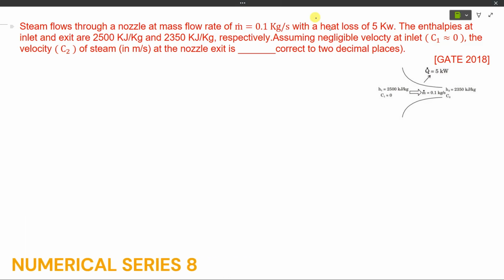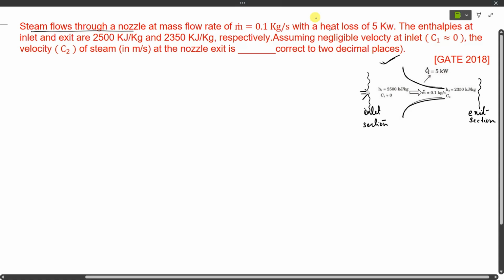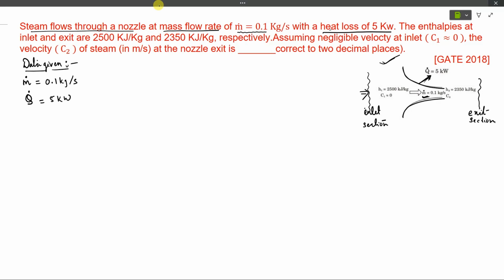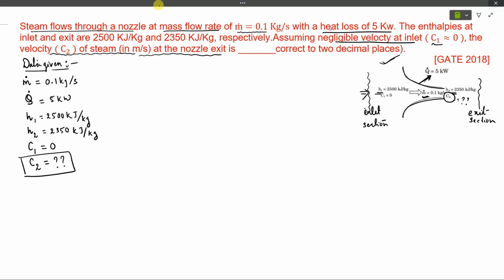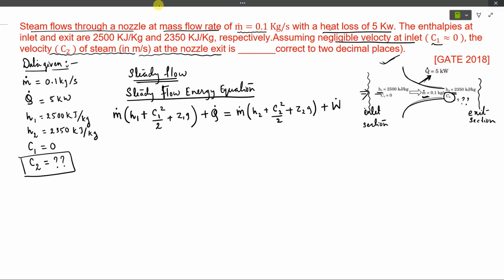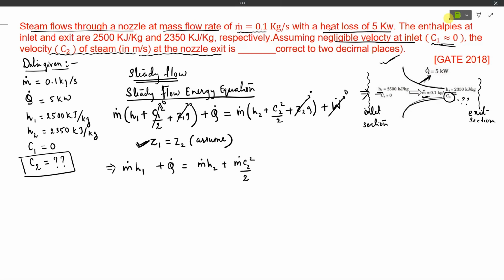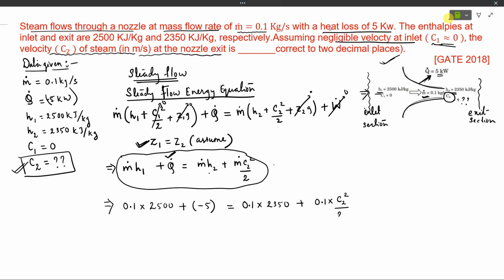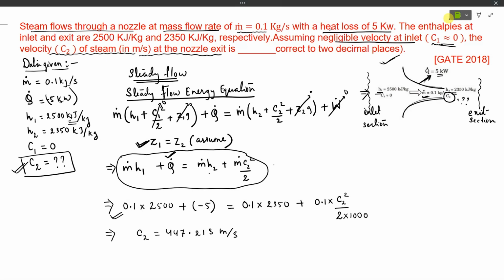🫵🫵Numerical Series 8 || Mechanical || GATE Previous Year Question || Thermodynamics👍👍